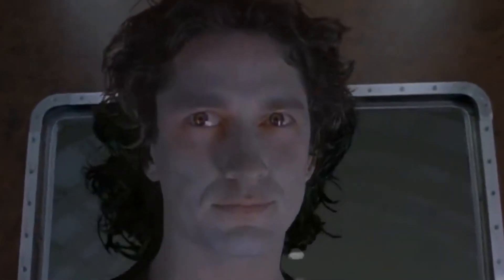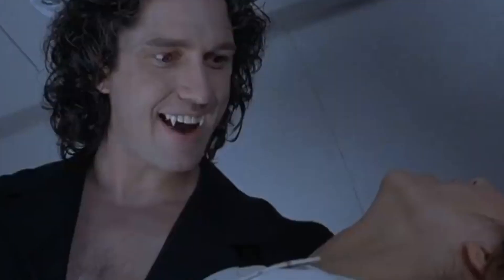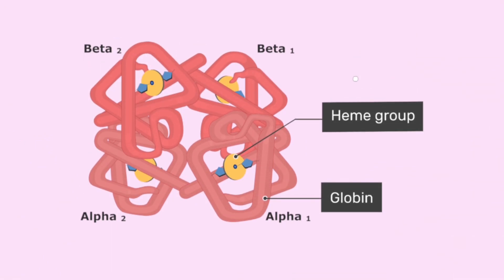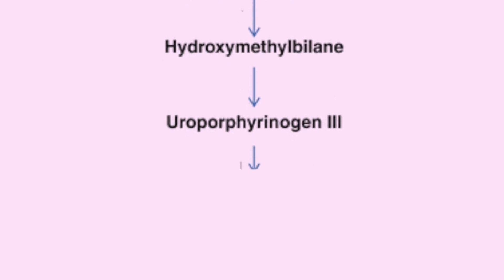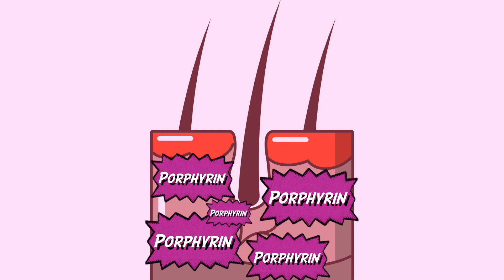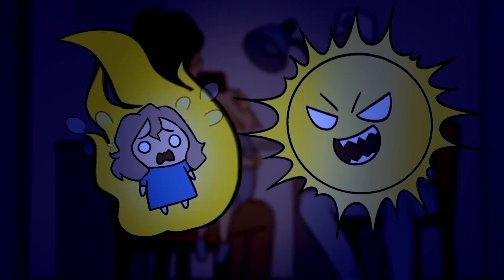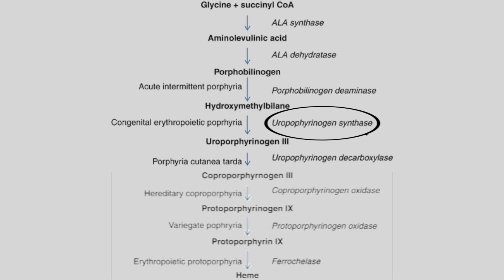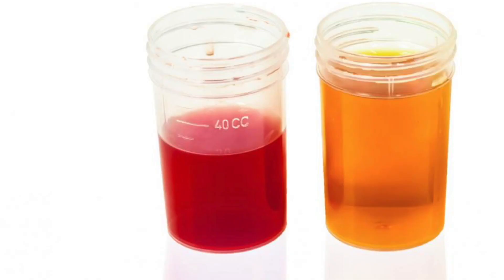Porphyria Cutenea Tarda (VAMPIRE PORPHYRIA) - Biochemistry, Medicine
Is Vampire a ghost, or a serious medical condition called Porphyria